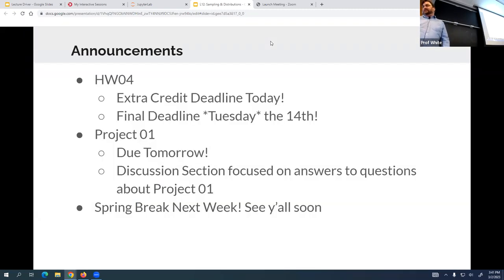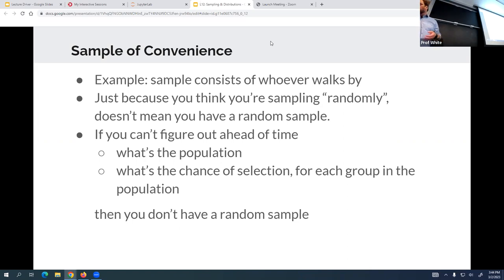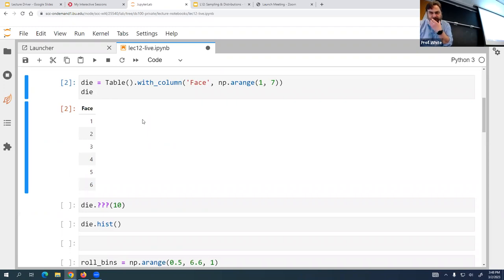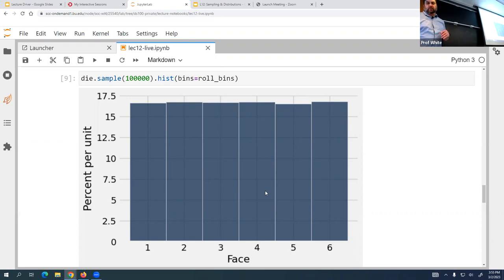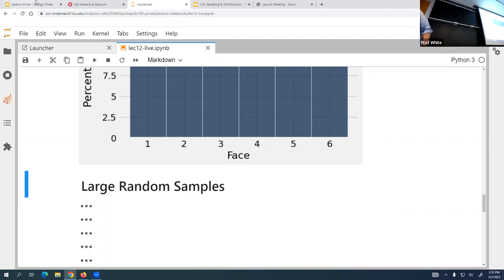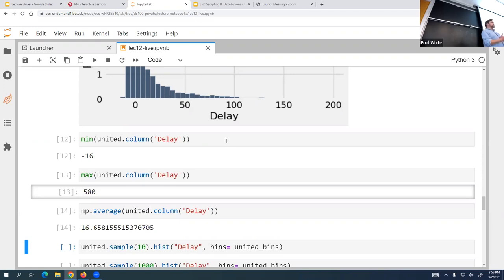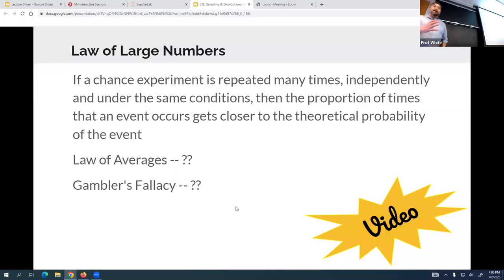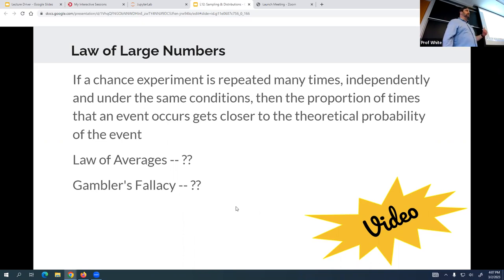DS 100 Sampling & Distributions